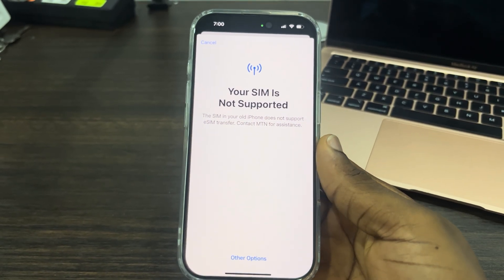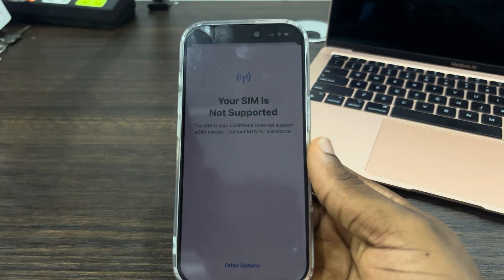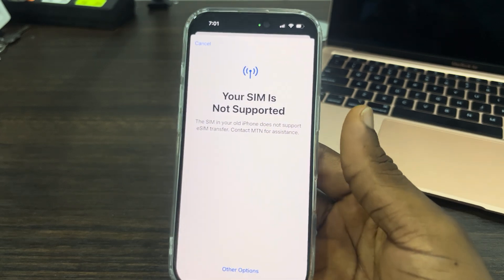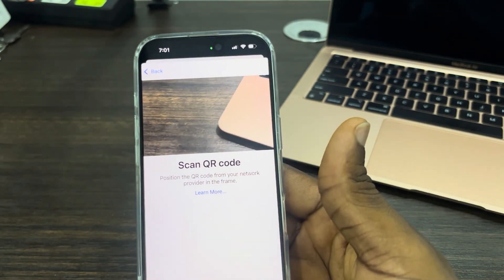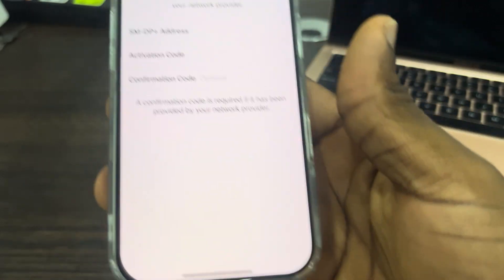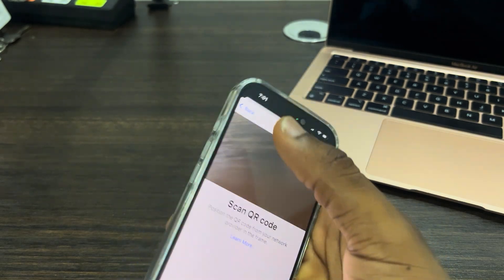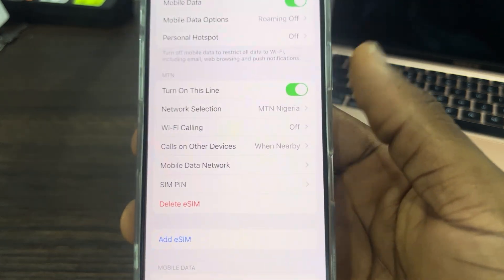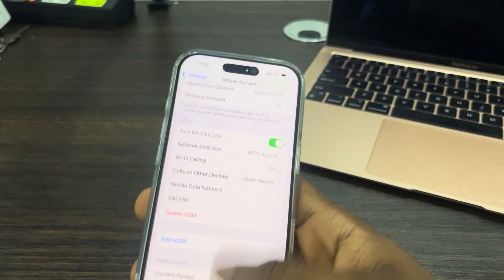How to FIX Your Sim is Not Supported on iPhone 16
Is your SIM card not working on your iPhone 16? This video provides a quick and easy solution to fix the "SIM card not supported" error. Learn how to troubleshoot SIM card issues, check for software updates, and restore your iPhone's cellular functionality. iPhone16 SIMCardError TechTips**